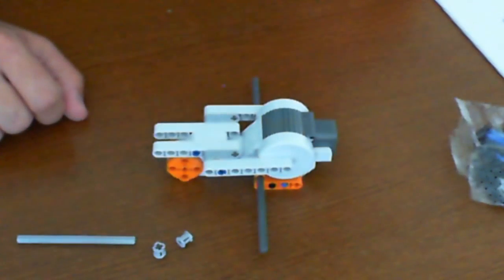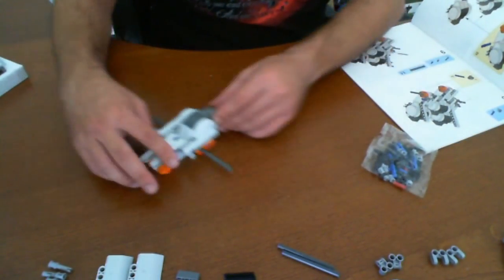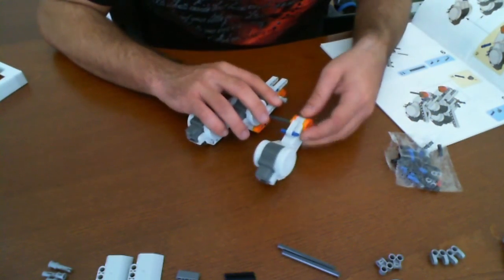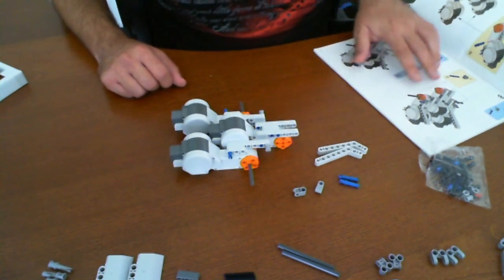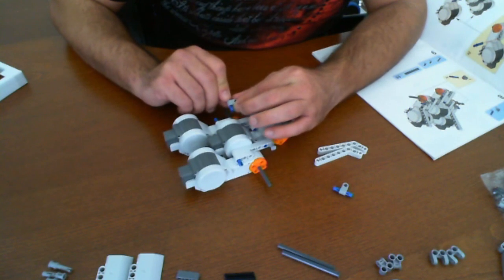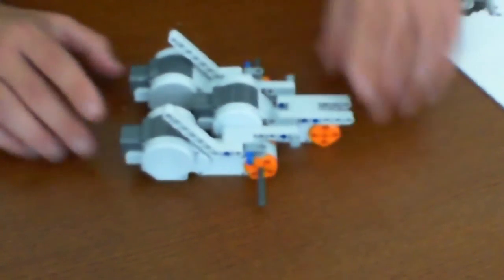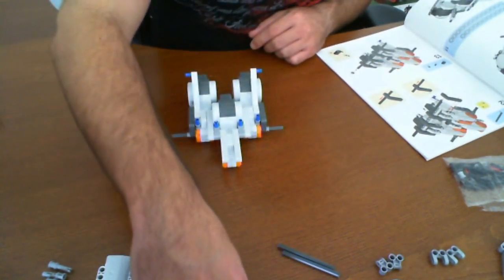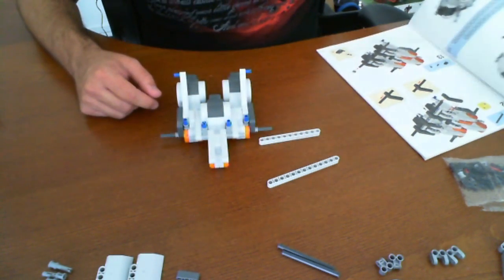Lego Mindstorms Review - Part 5- RUG Community Robot Review